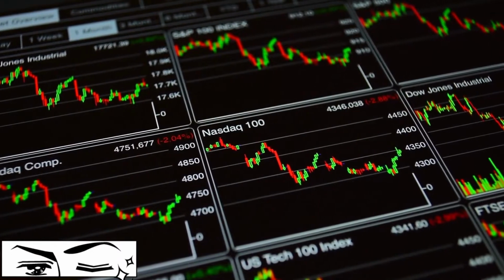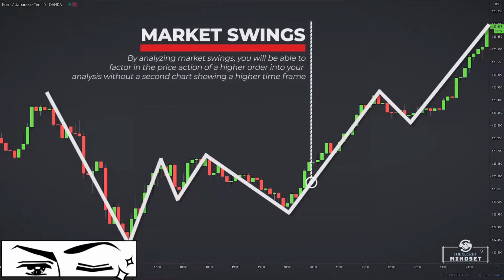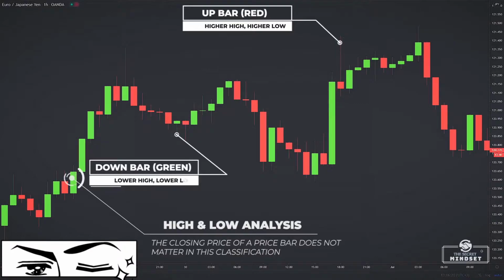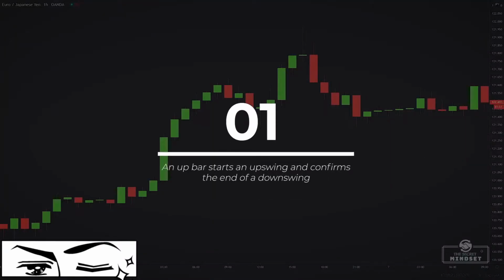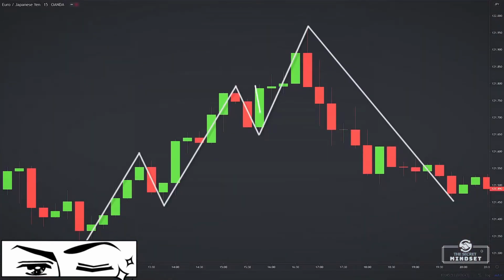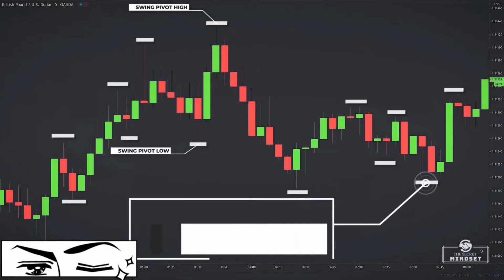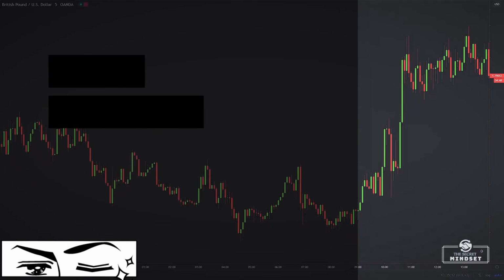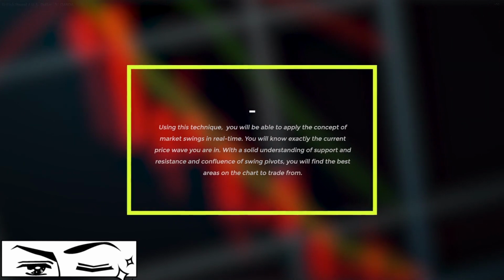Candle Chart Movements of the Market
Learning candle movements